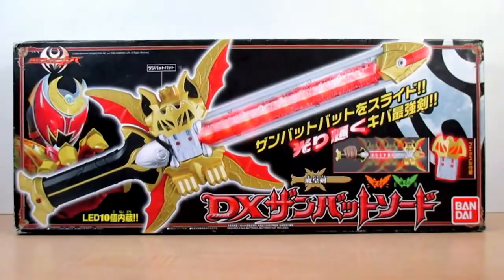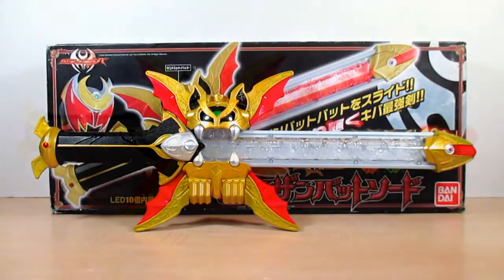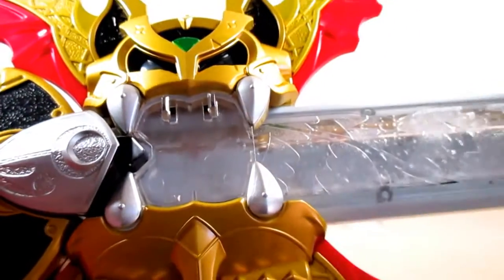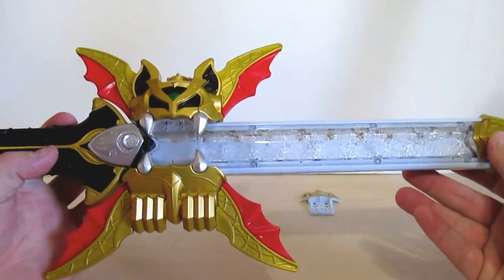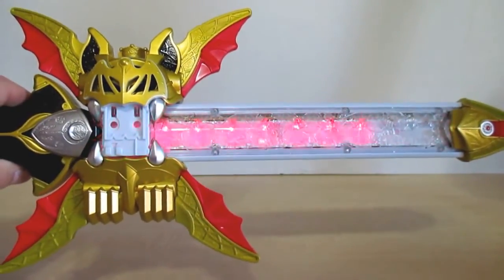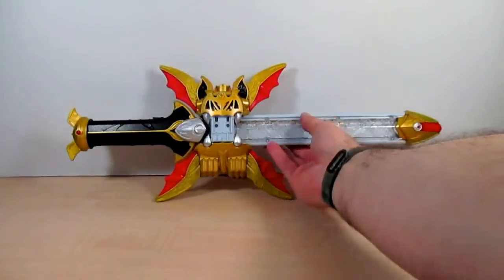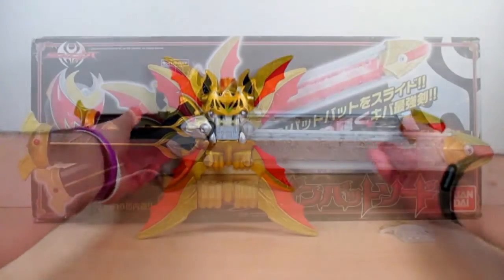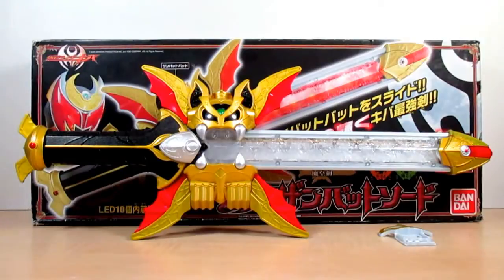Review: Kamen Rider Kiva Makou Sword DX Zanbat Sword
Hi Friends,
Welcome to a Review on the Kamen Rider Kiva Makou Sword DX Zanbat Sword.  Made it's Debut in Episode 35 in the Walls of Castle Doran. In Episode 36 more on the legend of the sword was revealed and how iy was planted in Castle. In Episode 37 Jiro, Ramon & Riki the monsters of Castle Doran used their Life Energy to control the unstable power of the Blade from evoking wataru's fangire blood.  The Three became Zanbat-Bat a hit for the sword.  Later on the Zanbat Sword became a additional power to Emperor Kiva.  The Zanbat Sword id a Nice Roleplay toy that is Roughly 18 inches long.  It has 10 LED'S Lights that are in red.   The Zanbat Sword comes with the Zanbat Fuestle.  It takes 2 triple A Batteries.   You can slide the hilt (Zanbat Bat) to proform other sounds Slide 1 time, Slide 3 times and Slide 5 times. Remove the Fuestle from the hilt and perform the final attack and it cycles again.  This is a Bandai Asia and it Pretty Much does all Japanese Sounds.

-Eugene